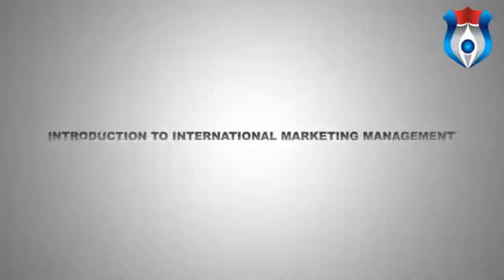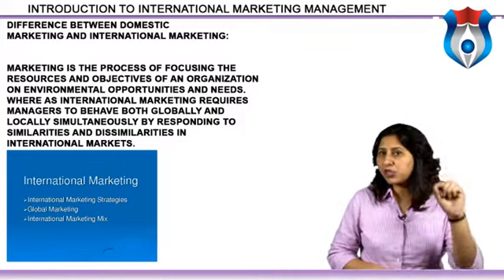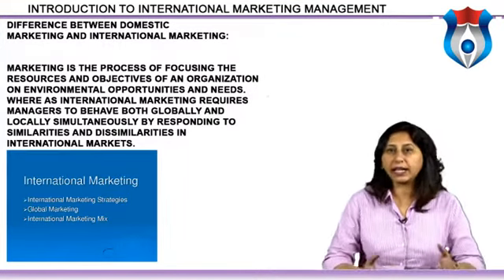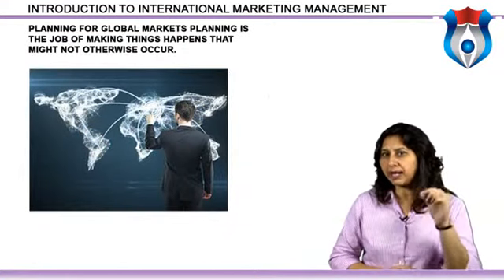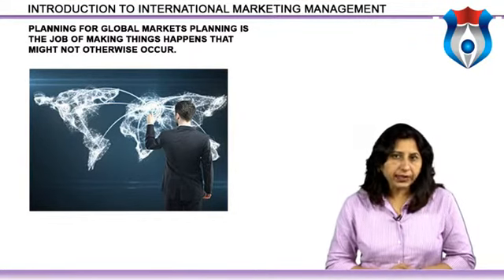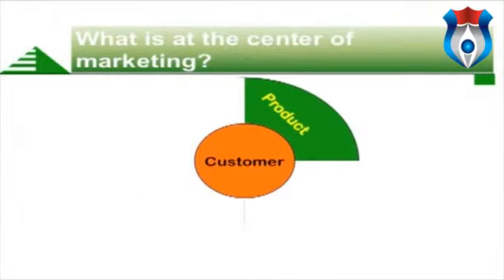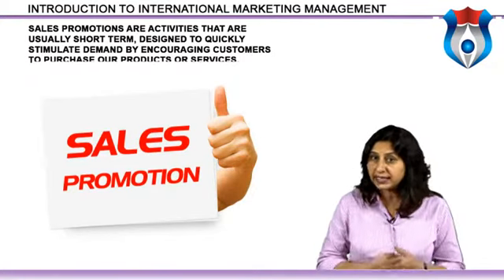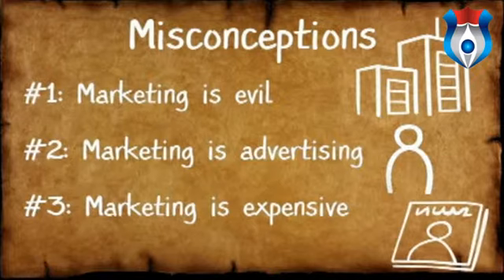Introduction to International Marketing Management NEW